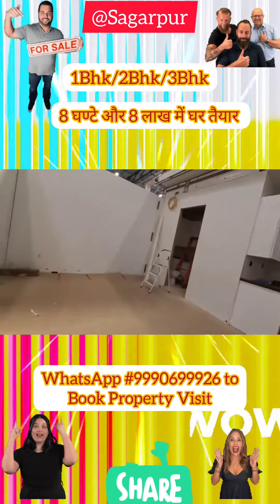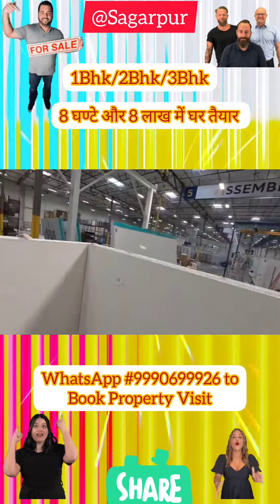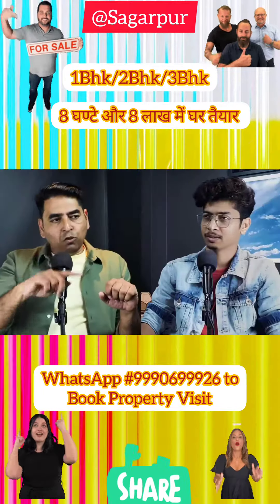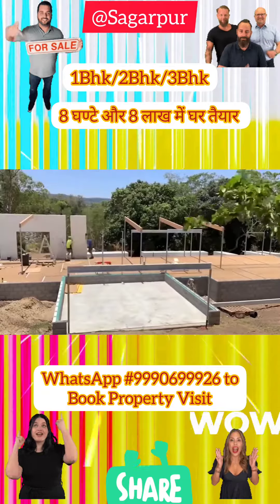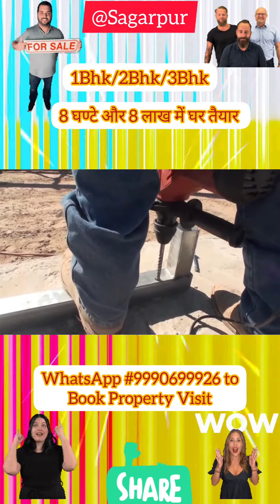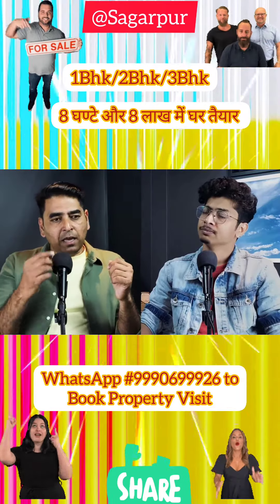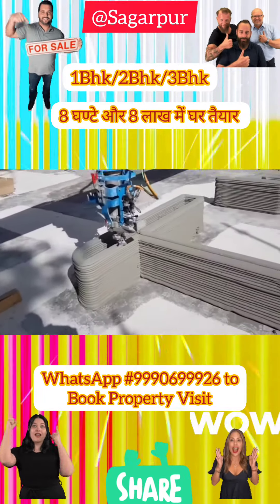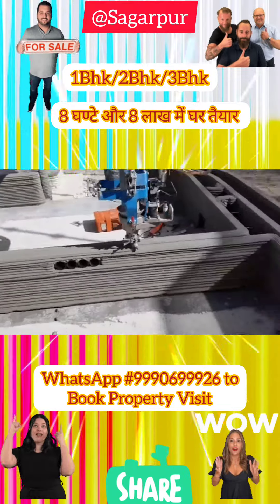@Sagarpur: 8 घण्टे और 8 लाख में घर तैयार करें - फटाफट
@Sagarpur: Newly Constructed 1 Bhk, 1st Floor, West Sagarpur, Near Sagarpur Bus Stand @ 30L - 50 Gaj

@Sagarpur: Bhiwadi Highway 1/2/3 Bhk Readyto move starts @15.95L

@Sagarpur: Convert Indian Toilet 2 English Toilet

@Sagarpur: सावधान!!! अपनी Wife के नाम Property करने से पहले ईन बातों का ध्यान रखें

1 Room Set
2 Room Set
3 Room Set
Commercial Shop Office

Solutions to all Property Needs
Property Sale/Purchase/Rent
Property Construction/Repair/Maintenance
Building Material Supplies
Property Documentation like Rent Agreement, Sale Agreement & Deeds, etc.
Landlord Dealer Association

sagarpur property,
sagarpur property address,
sagarpur property management,
sagarpur property market,
sagarpur property mela,
sagarpur property news,
sagarpur property new video,
sagarpur property new update,
sagarpur property name,
sagarpur property owner,
sagarpur property online,
sagarpur property price,
sagarpur property park,
sagarpur property rates,
sagarpur property rent,
sagarpur property sale,
sagarpur property shopping,
sagarpur property showroom,
sagarpur property tax,
sagarpur property tour,
sagarpur property update,
sagarpur property video,
sagarpur property view,
sagarpur property vlogs,
sagarpur property wholesale,
sagarpur property wholesale market,
sagarpur property with price,
sagarpur property youtube channel,
sagarpur property yard,
sagarpur property youtube,
sagarpur property yatra,
sagarpur property zone,
sagarpur property 1 bhk,
sagarpur property 2023,
sagarpur property 2 bhk,
sagarpur property 3 bhk,
sagarpur property 4 bhk,
sagarpur property 5 bhk,
sagarpur property 6 bhk
sagarpur room set,
sagarpur delhi flats,
sagarpur property,
sagarpur delhi,
sagarpur vlogs,
sagarpur room set area,
sagarpur room set batao,
sagarpur room set banana,
sagarpur room set cost,
sagarpur room set dikhao,
sagarpur room set dikhaiye,
sagarpur room set for rent,
sagarpur room set for sale,
sagarpur room set house,
sagarpur room set images,
sagarpur room set live,
sagarpur room set low price,
sagarpur room set latest,
sagarpur room set naksha,
sagarpur room set number,
sagarpur room set new video,
sagarpur room set new,
sagarpur room set online,
sagarpur room set on rent,
sagarpur room set online shopping,
sagarpur room set price,
sagarpur room set quality,
sagarpur room set rent,
sagarpur room set review,
sagarpur room set rate,
sagarpur room set room,
sagarpur room set rent price,
sagarpur room set sale,
sagarpur room set sets,
sagarpur room set today,
sagarpur room set time,
sagarpur room set tour,
sagarpur room set video,
sagarpur room set with price,
sagarpur room set youtube,
sagarpur room set youtube channel,
sagarpur room set 2023
sagarpur flat,
sagarpur flats for sale,
2 bhk flat in sagarpur,
1 bhk flat sagarpur,
sagarpur main flat,
sagarpur flat area,
sagarpur flat accident,
sagarpur 2 bhk flat,
sagarpur mein 1 bhk flat,
3 bhk flat in sagarpur,
2 bhk flat delhi,
sagarpur flat 1 bhk,
sagarpur flat 2022,
sagarpur flat 2 bhk,
sagarpur flat 3 bhk,
sagarpur flat 4 bhk,
sagarpur flat 40,
sagarpur flat 5 bhk,
sagarpur flat 50,
sagarpur flat,
sagarpur,
sagarpur ki video,
sagarpur delhi flats,
sagarpur delhi,
sagarpur sagarpur,
sagarpur aggarwal,
aggarwal restaurant sagarpur,
ansari hospital sagarpur,
sagarpur bus,
sagarpur bus stand,
sagarpur bazar,
sagarpur bus stop pankha road janakpuri,
sagarpur bus stand janakpuri,
builder floor in sagarpur,
Shankar Park
Geetanjali Park
Hans Park
Dayal Park
Jagdamba Vihar
Veer Nagar
Ashok Park
Sadh Nagar
Palam
Manglapuri